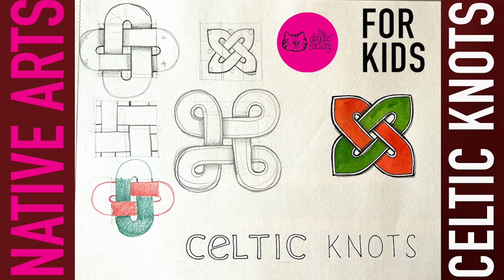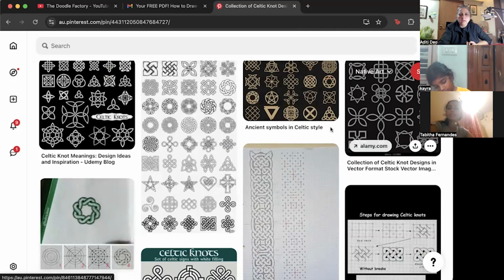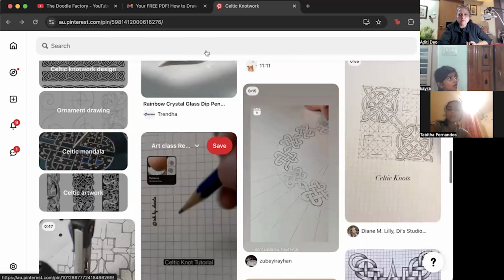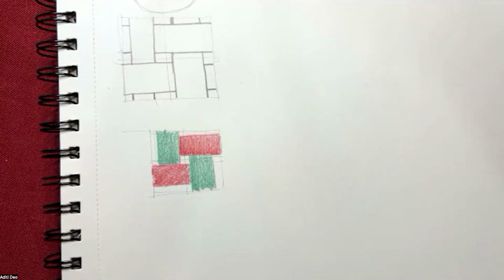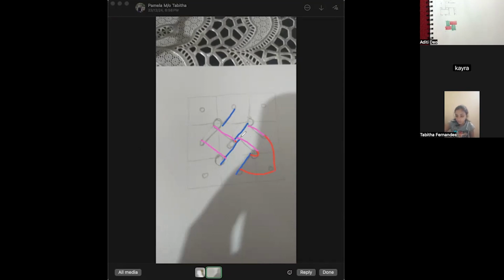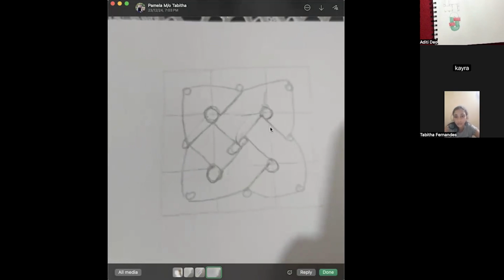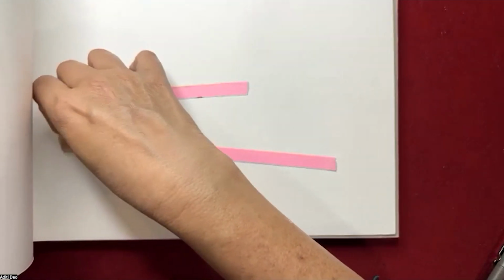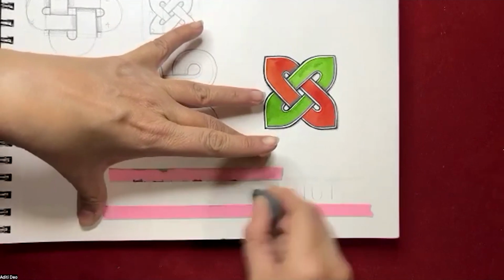Mon Kids Celtic Knots 23 12 24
In this series on Native Arts we will move now to the art of the Celts - these were tribes that populated Northern Europe during the Iron Age. They were a formidable force for the Roman Empire because of their valiant battle thirst.

One of the most common feature of the Celts is their artform made from complicated knotting designs. These knotted desgins are seen on everything from Stone carvings, Jewelry. Armour and later even in Illuminated manuscripts.

The use of simple geometry makes the Celtic Knot an easy technique to decorate borders, fill in vacant spaces with perfect balance.

Learn how to make your own CELTIC KNOTS here with me!

And once you are done, please do share your work with me, Iwould love to see it.

We love to have you at The Doodle Factory!